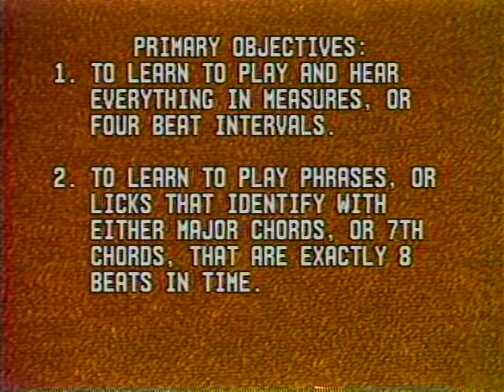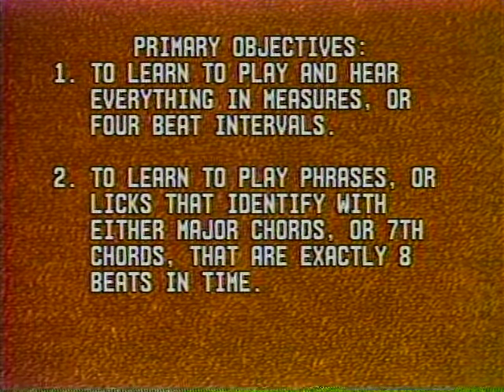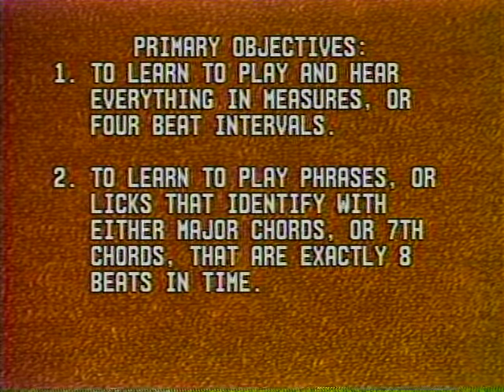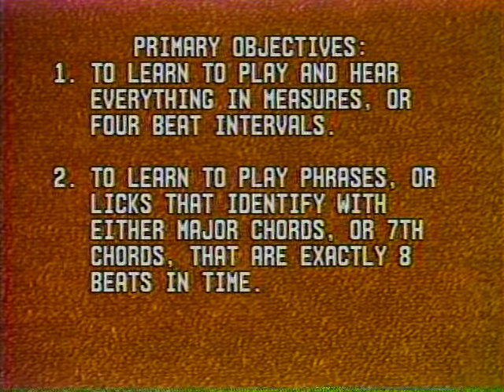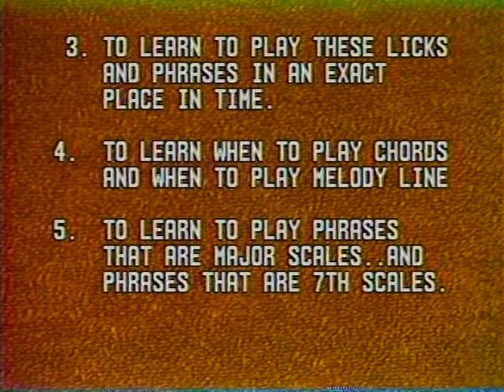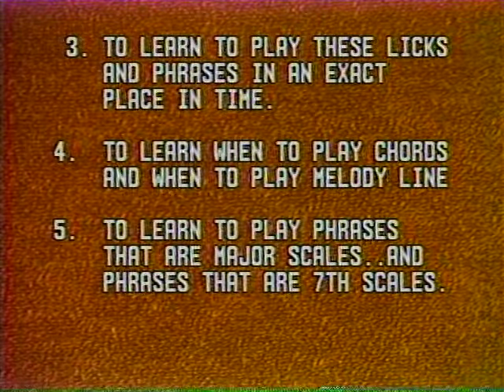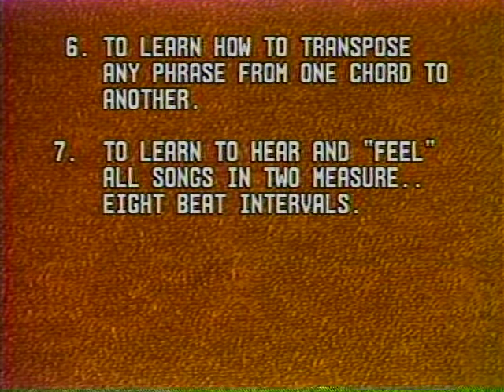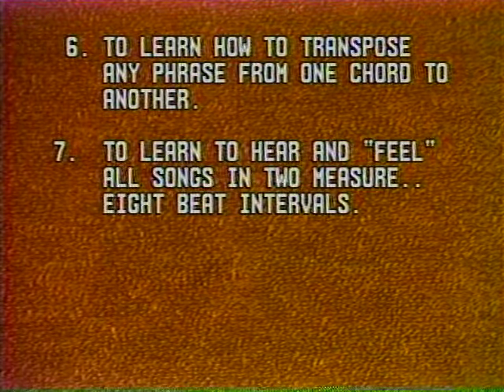Jeff Newman Up From The Top A&B Pedals Disk 1 part 1 Pedal Steel Guitar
Chapters
8:38 The G major vamp
13:30 Major Chord Fills, Primary Phrase 1
26:15 Major Chord Fills, Primary Phrase 2